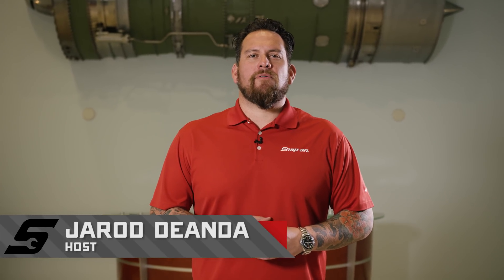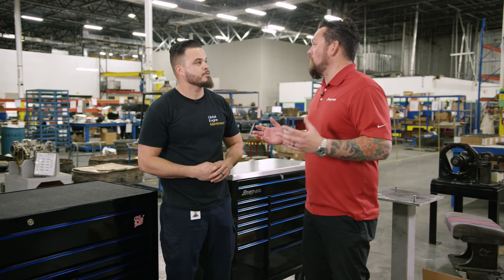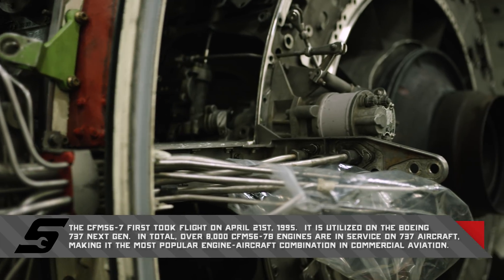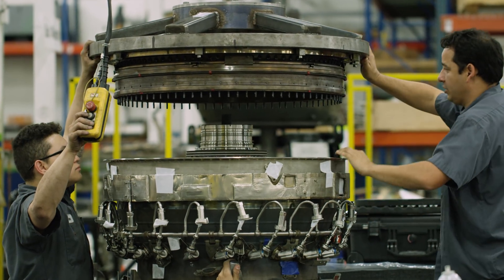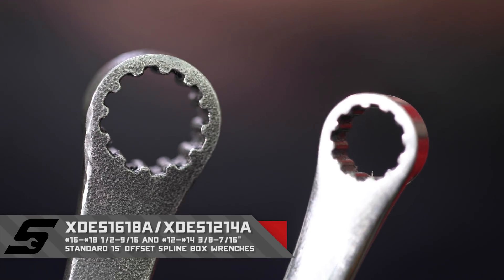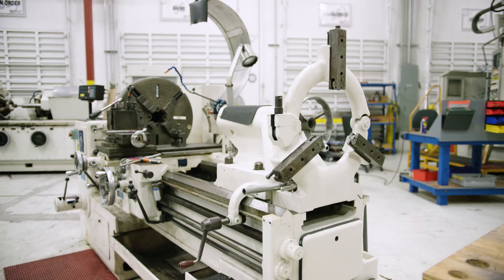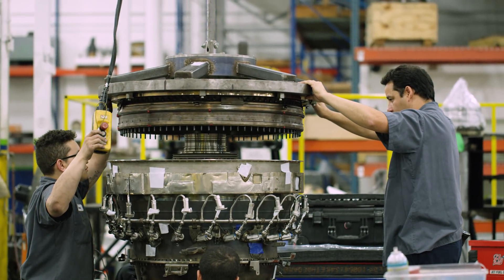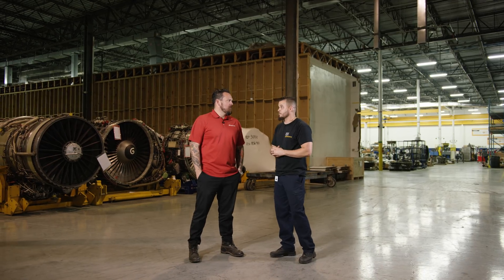Global Engine Maintenance | Snap-on Great Garages™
In this episode of Snap-on Great Garages, we visit Global Engine Maintenance and get an exclusive tour of what it takes to maintain, restore, and repair airplane engines and engine systems.